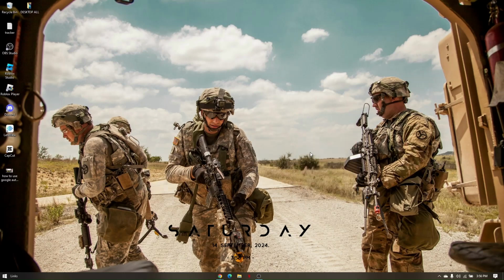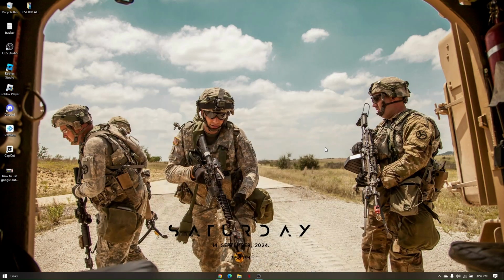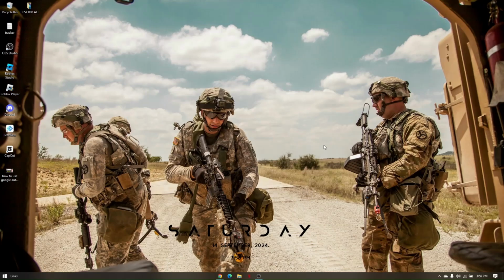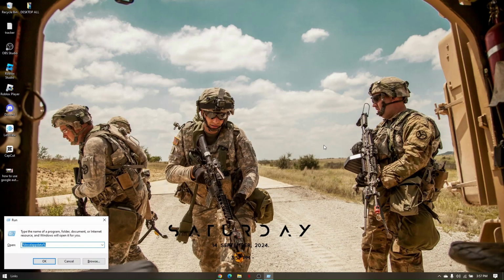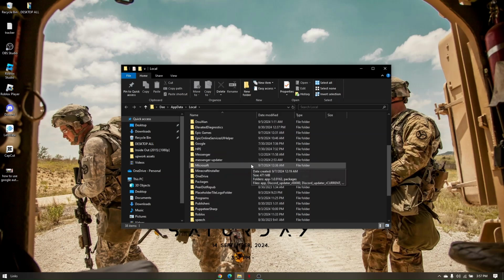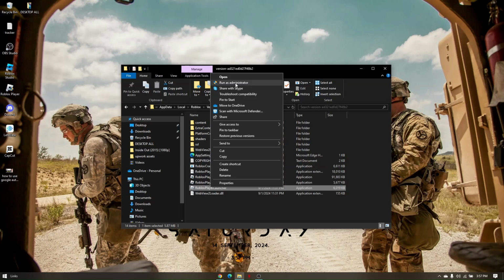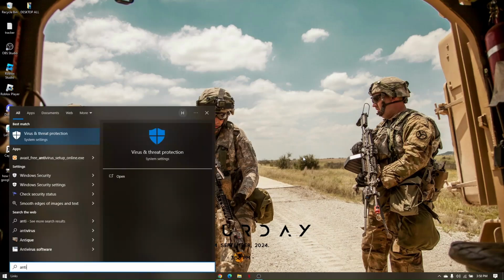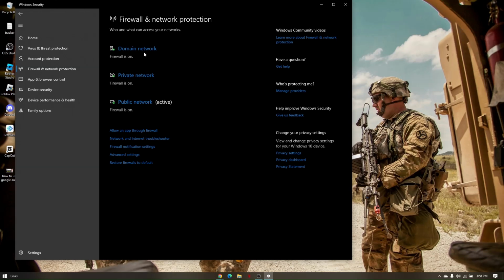HOW TO FIX ROBLOX ERROR CONTINUE INSTALLATION WITHOUT FLAG SETTINGS FROM (EASY FIX)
In this video I am going to show you how to fix the Roblox error Continue Installation Without Flag Settings From easily. This simple step-by-step guide will help you resolve the issue and continue playing Roblox without any problems.

0:00 INTRO
0:05 TUTORIAL